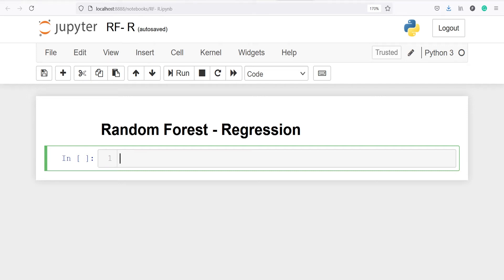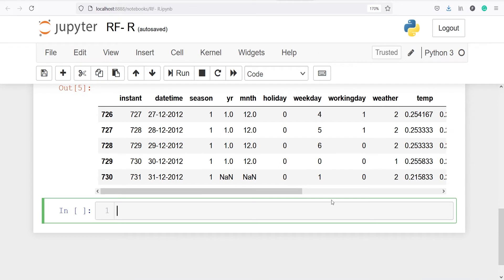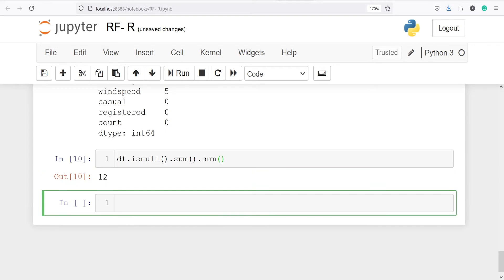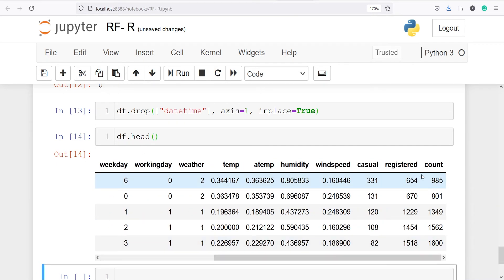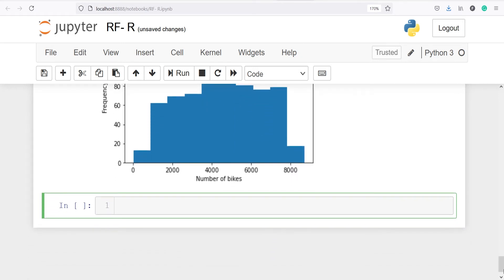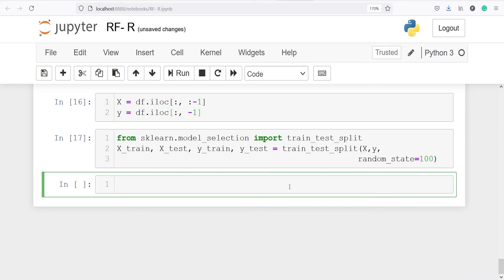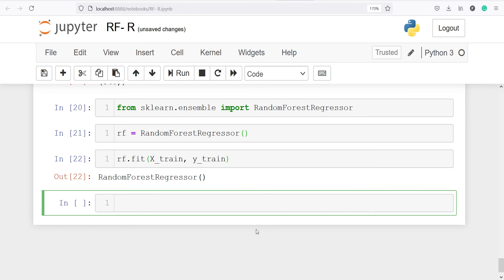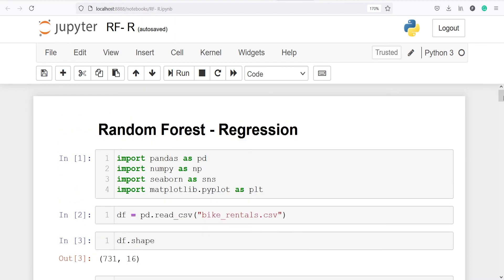Random Forest Regression | Python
Linear Regression | Python | Machine Learning

About this video: In this video, you will learn how to about Random Forest Regression in Python